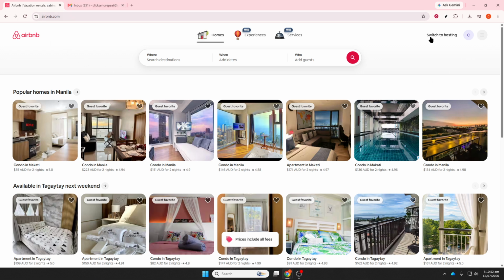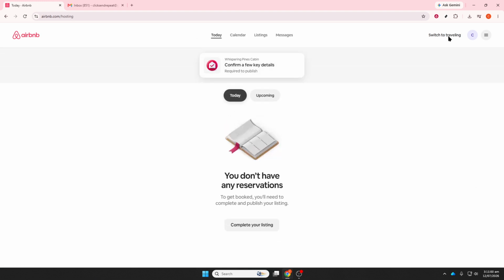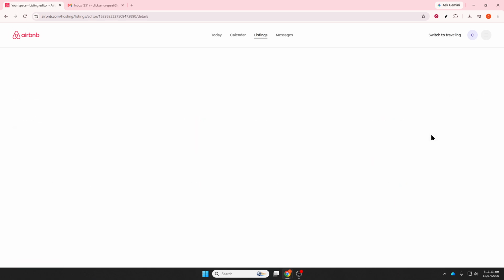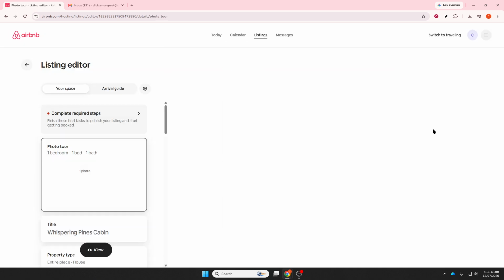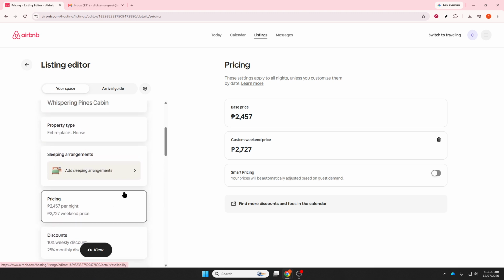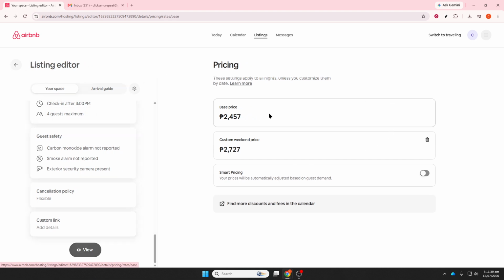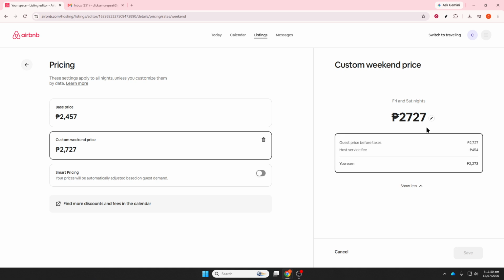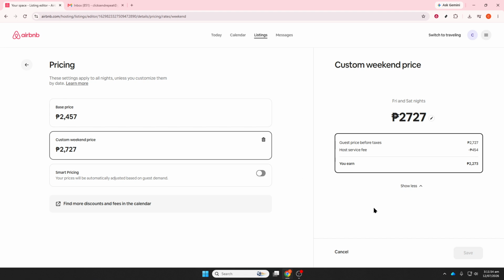How To Add Taxes To Airbnb Listing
Are you an Airbnb host wondering how to add taxes to your listing? In this video, I’ll show you how to set up and add taxes on Airbnb step by step so you can properly manage your pricing, stay compliant, and avoid confusion with guest charges.

Whether you’re a new Airbnb host or an experienced property owner, this guide will help you understand where to find tax settings, what information you need, and how to update your listing correctly.

📌 In this video, you’ll learn:
✅ How to access Airbnb tax settings
✅ How to add taxes to your Airbnb listing
✅ Important things hosts should know about taxes
✅ Tips for managing Airbnb pricing and fees

If you’re looking to improve your Airbnb hosting skills, optimize your listing, and increase your rental success, this video is for you!